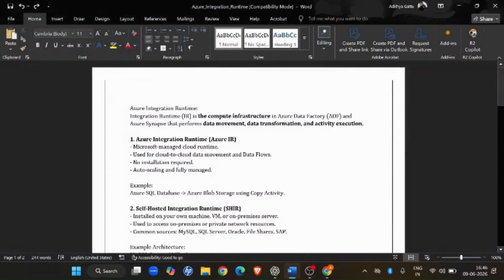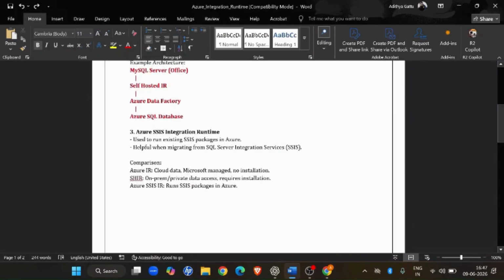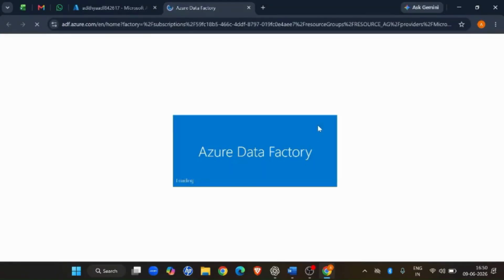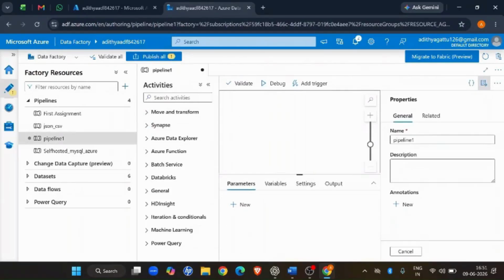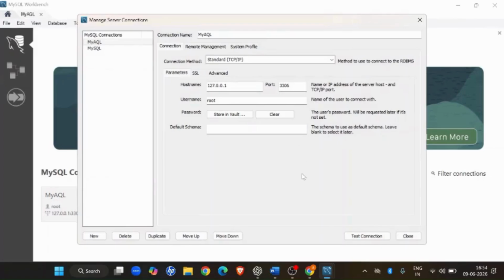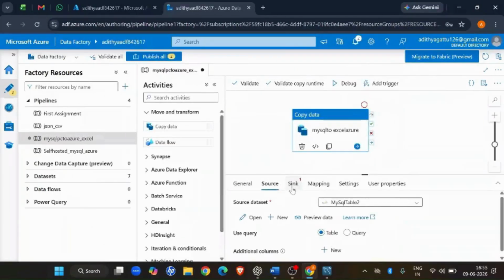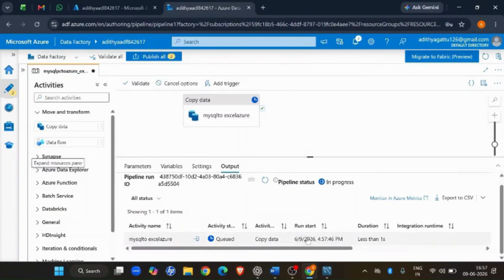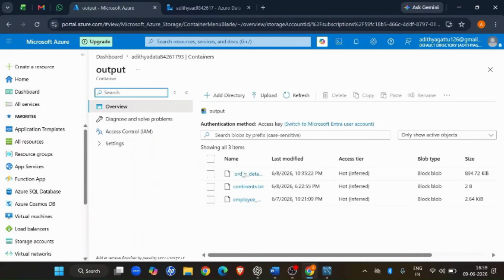Self hosted Runtime using MySQL copy activity